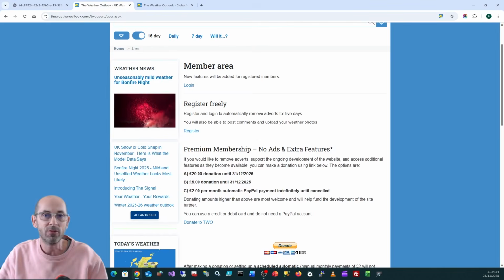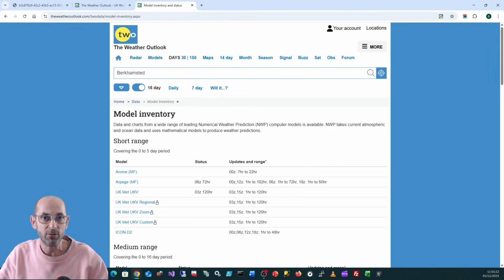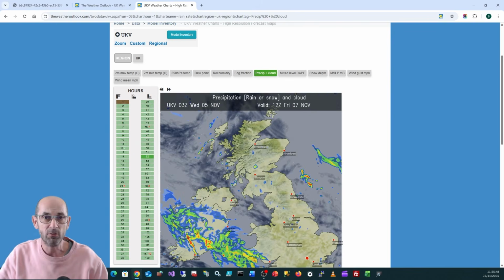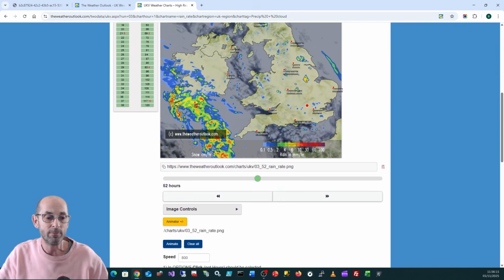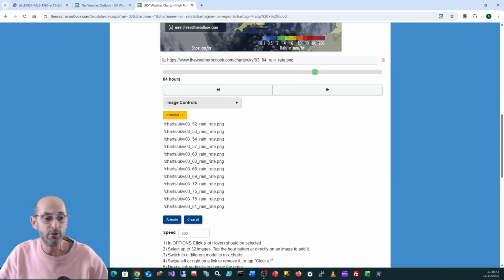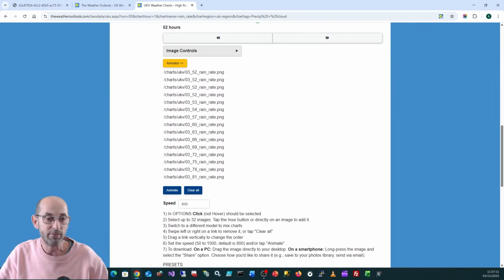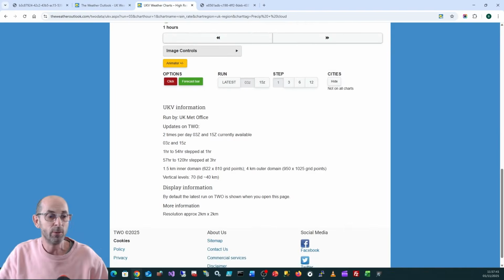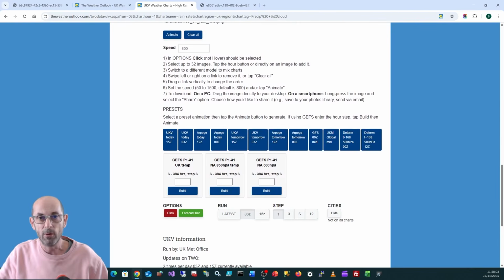Create Weather Chart Animations – No Code or Software Needed! | The Weather Outlook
In this quick tutorial I’ll show you a simple method for building smooth, dynamic animated weather charts — no programming knowledge or fancy plug-ins required. Perfect for weather enthusiasts, bloggers and small media outlets looking to bring forecasts to life.

💬 Your feedback is always appreciated — let me know what you’d like to see next!